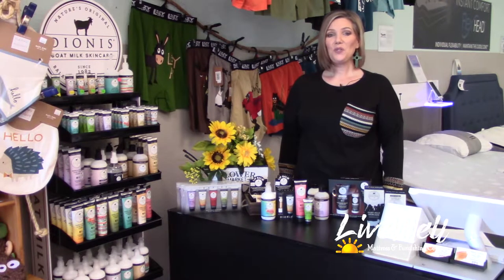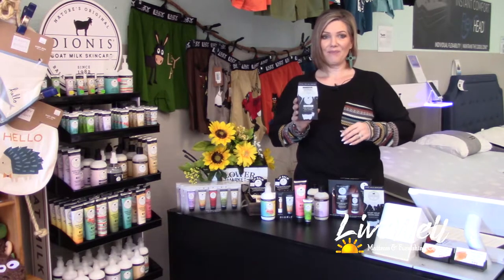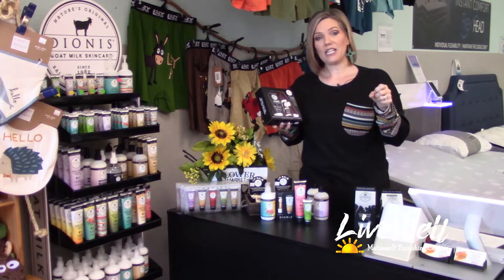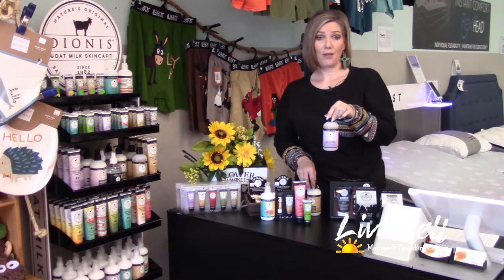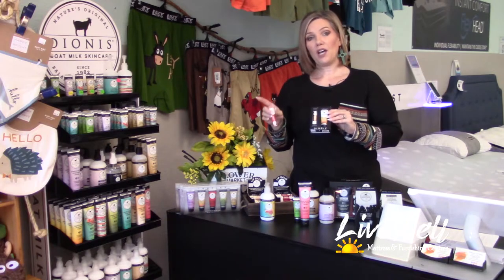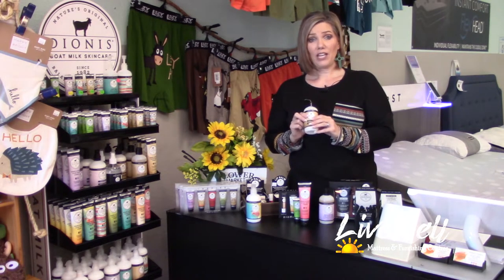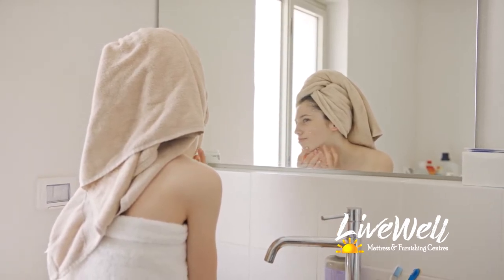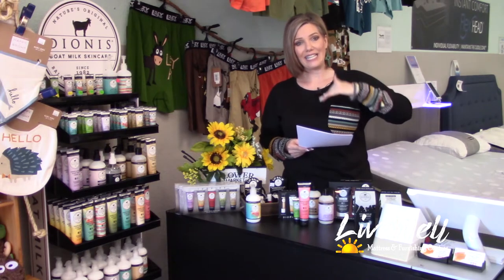What are Goat Milk Beauty/Skin Care Products by Dionis? - New Item of the Week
Why all the hype behind Goat Milk Skin Care Products?  This week our New Item of the Week explores the Dionis line of Skin Care products at the Boutique at Live Well.